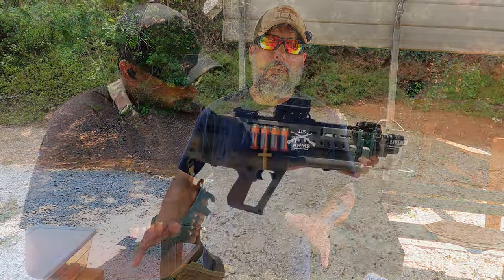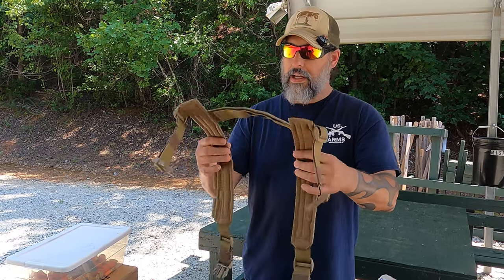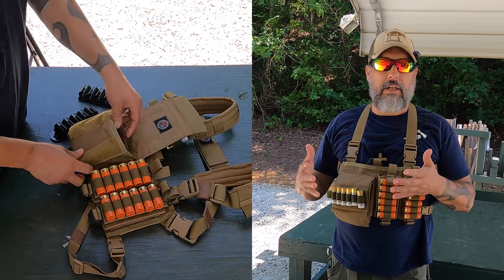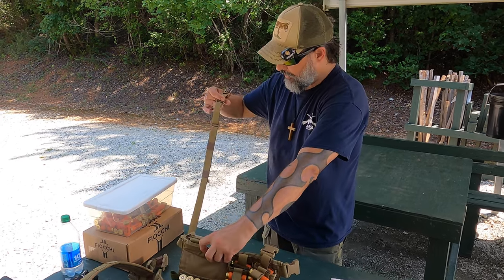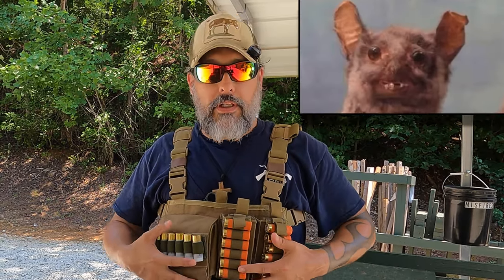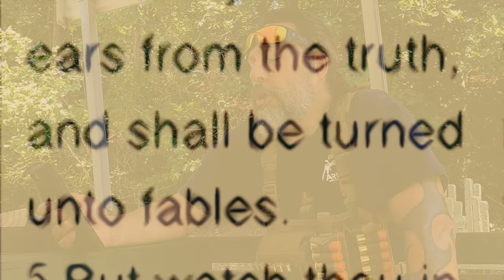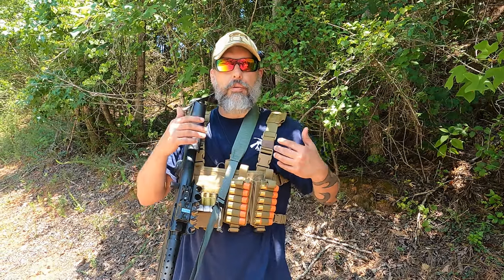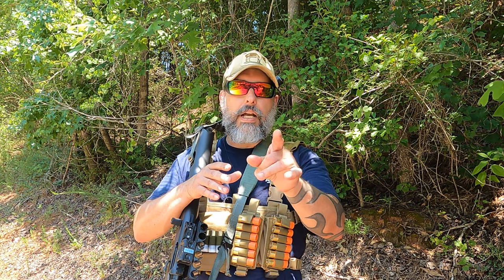SOE H-HARNESS | SPECIAL OPERATIONS EQUIPMENT | 12 GA MICRO RIG | BERETTA 1301 VS TS-12 SERIES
Using the SOE Padded H-harness today we are making our SOE Micro Rig for shotgun a little more comfortable!

Keep watching the series for more shotgun upgrades, skills & tactics!

song:
Kloudization - Psyker